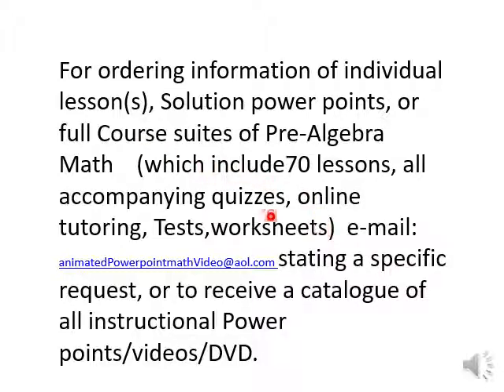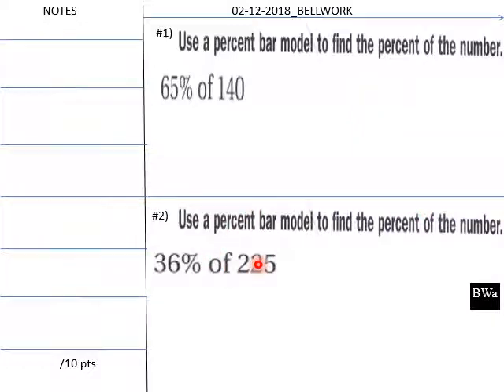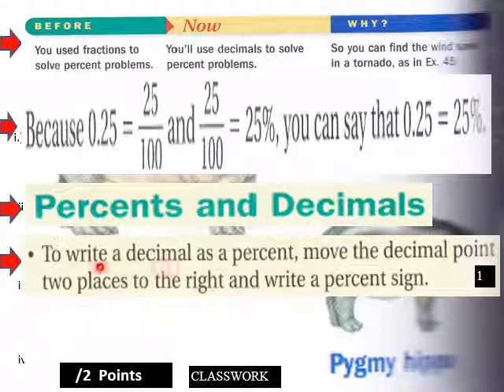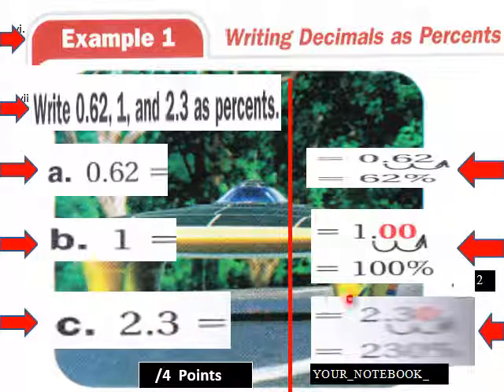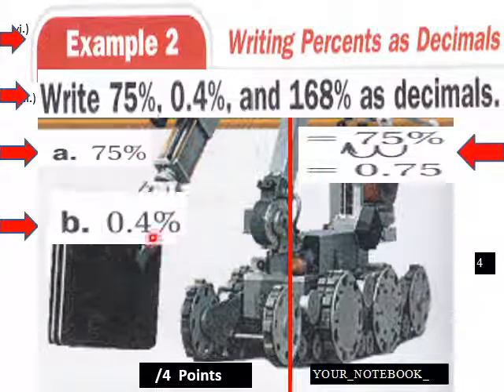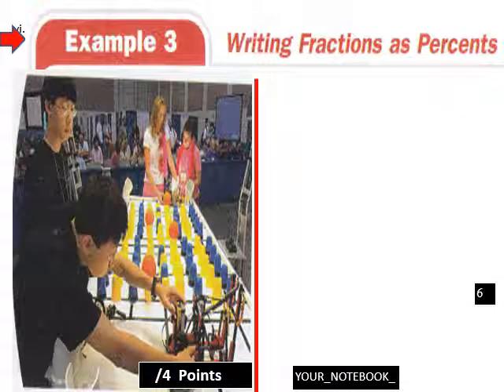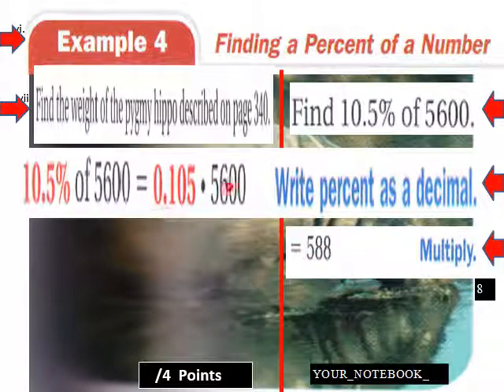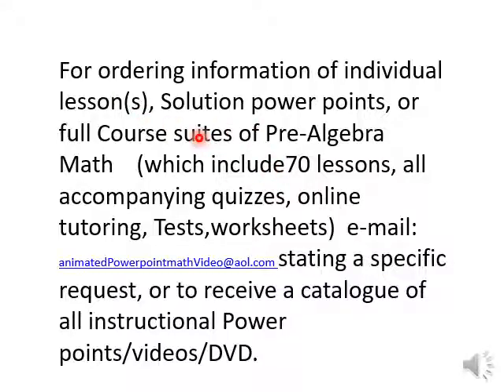7 3 Pre Alg CW L V Pt 1